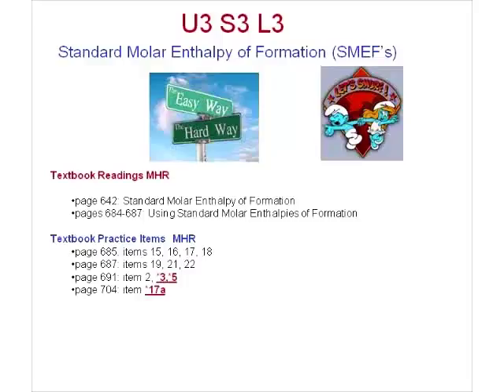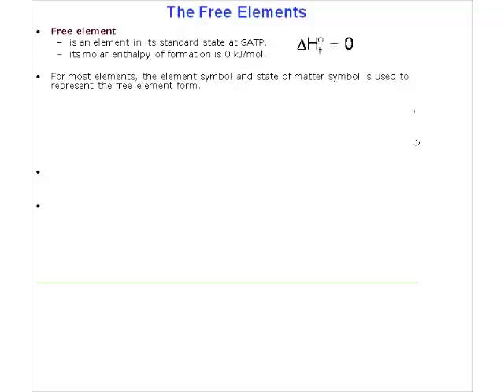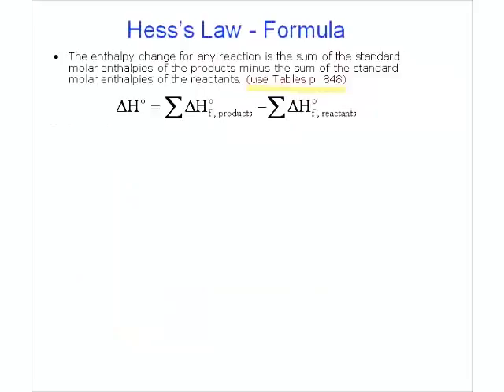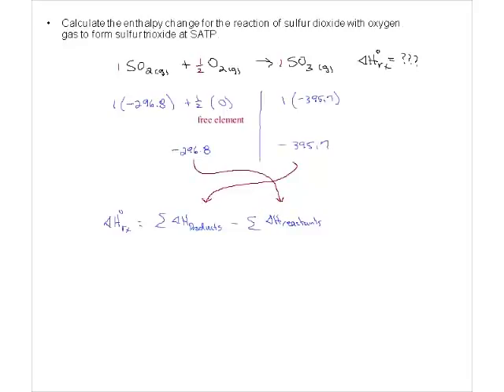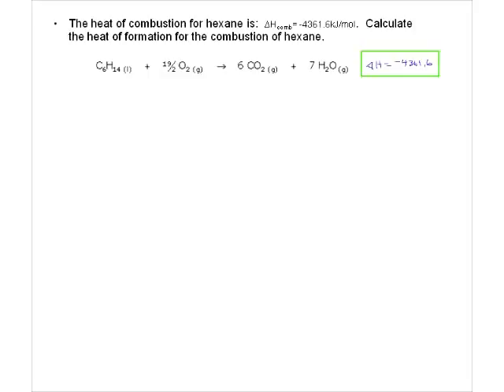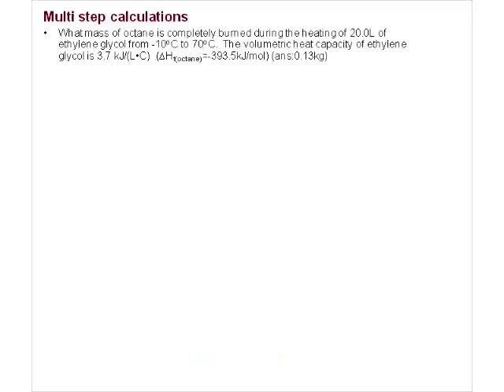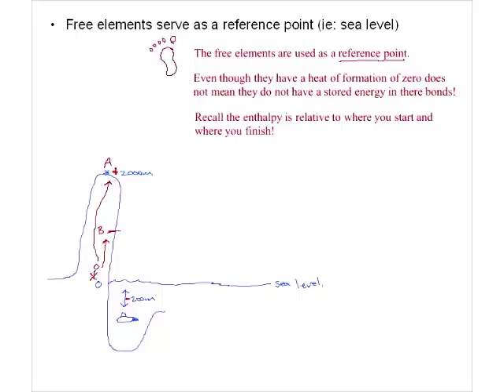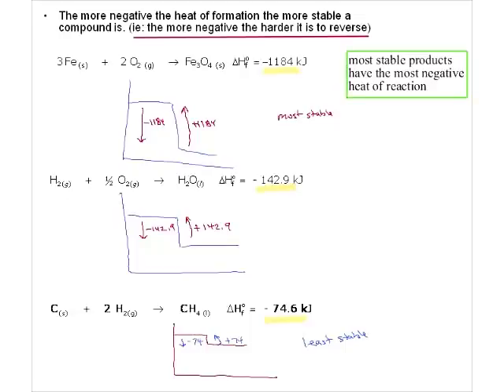Chem3202 u3s3L3 Standard Molar Enthalpy of Formation